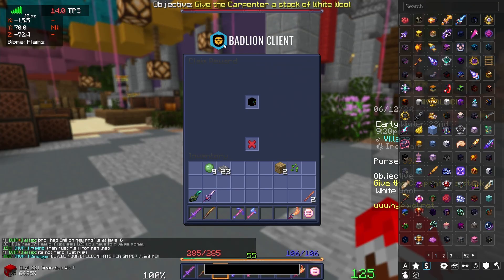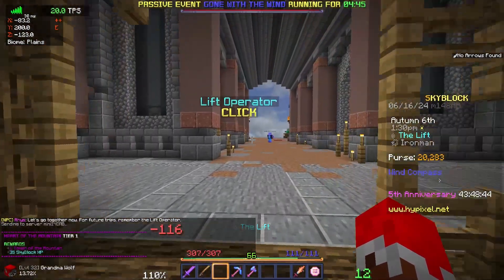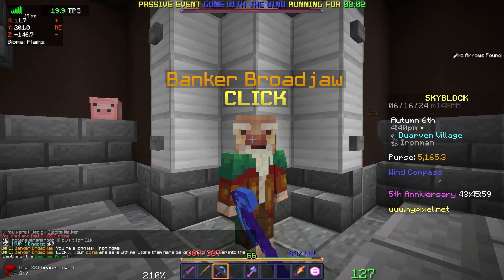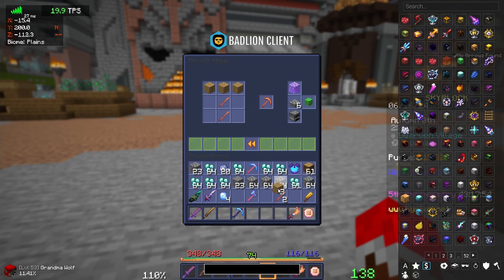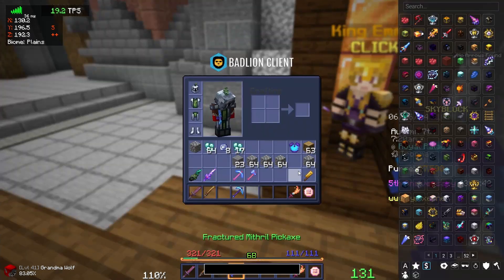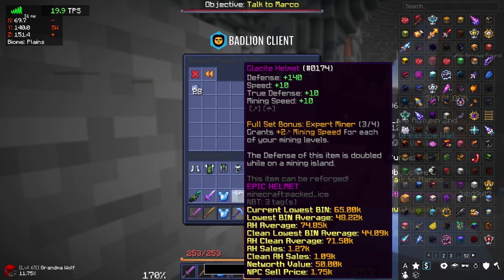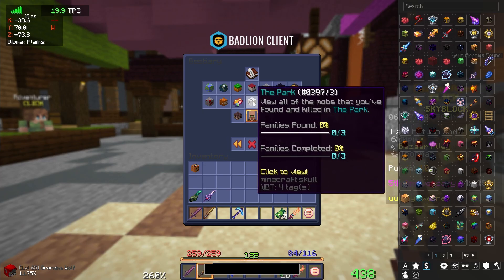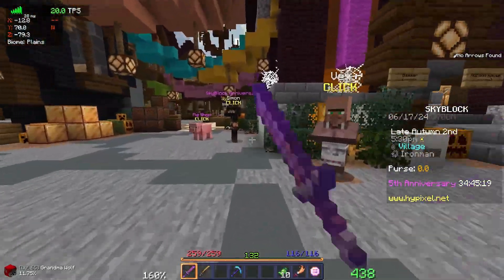UNLOCKING A NEW MINING AMROR SET SKYBLOCK IRONMAN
I play hypixel skyblock ironman and unlock a new mining armor set and grind the anniversary event

by watching this video you tell me that you are 13+ and understand this is content for people over the age of 13